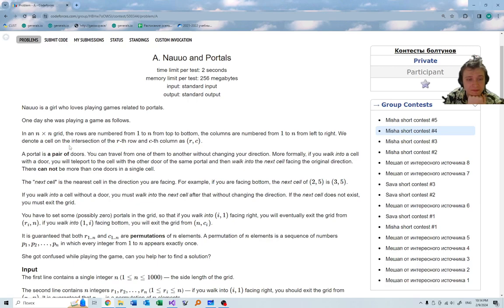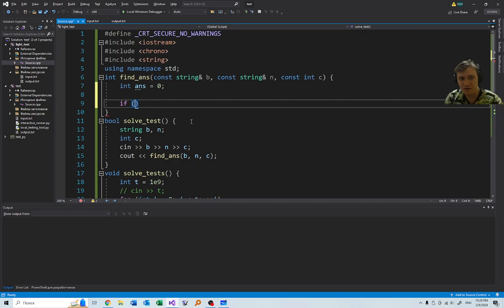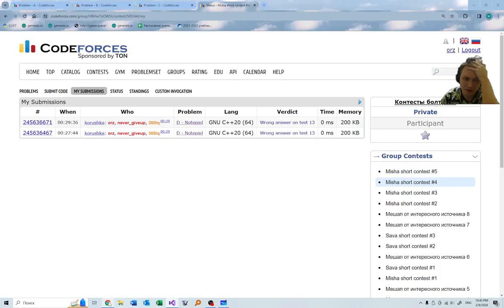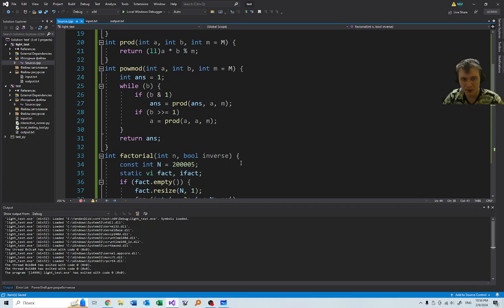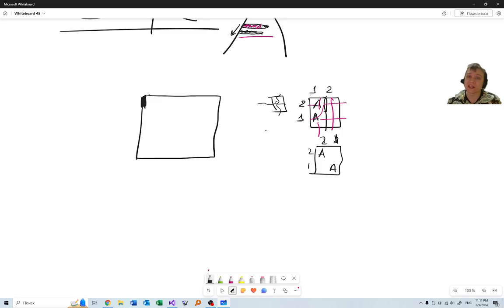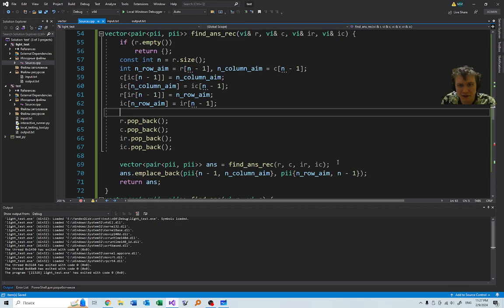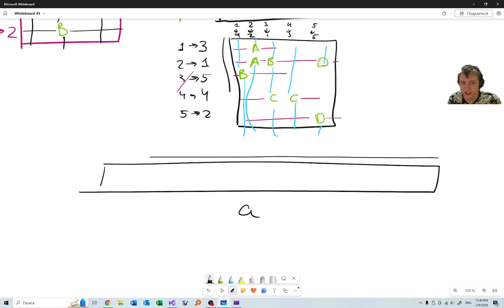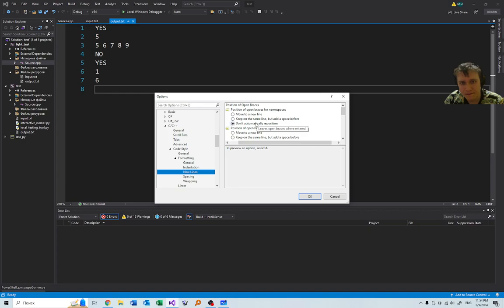Misha short contest #4 — Screencast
Timecodes:
00:00 — Introduction
10:00 — Problem D. Notepad
34:11 — Thoughts on Problem B. Ladies' Shop
38:15 — Problem C. Crossword Expert
54:47 — Problem A. Nauuo and Portals
1:24:37 — Problem B. Ladies' Shop